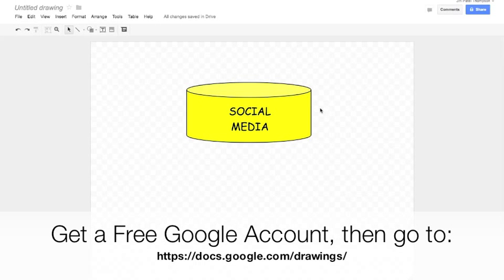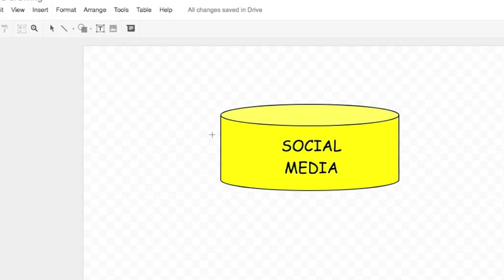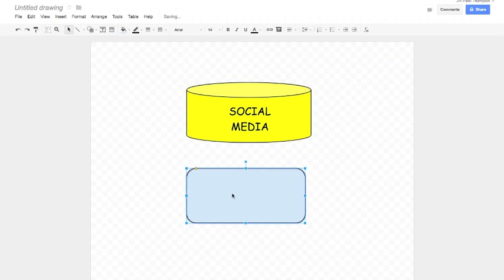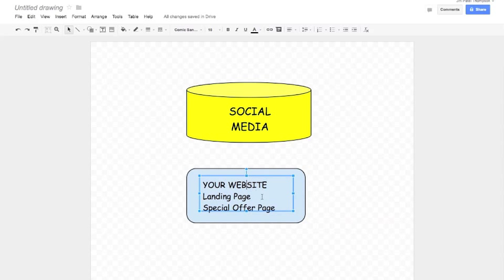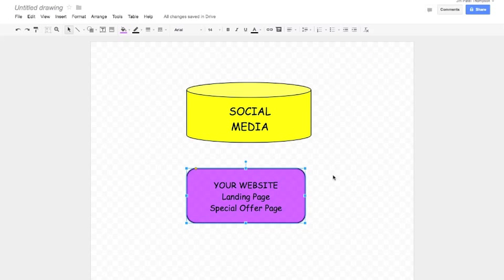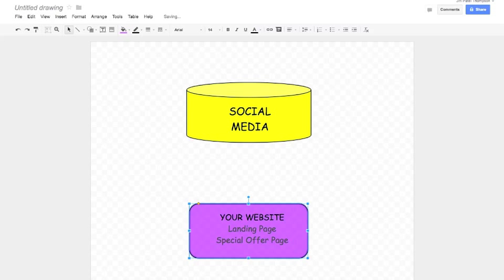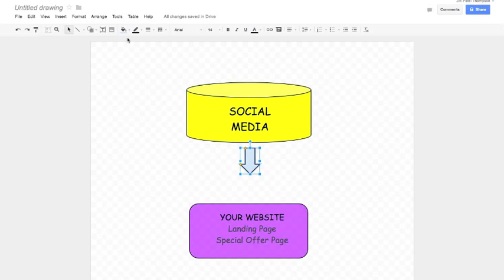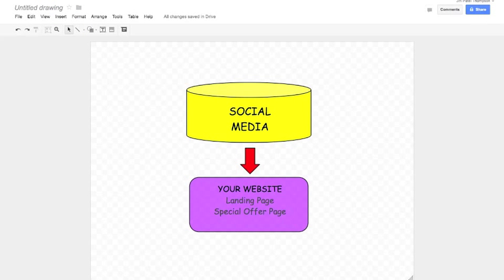Create Infographics, Diagrams, or Website Design Using Free Google Drawing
How to use Google Drawing free tool to create your own graphics for eBooks, blog posts, tutorials, or to sketch out your website design. All you need is a free Google account and then go